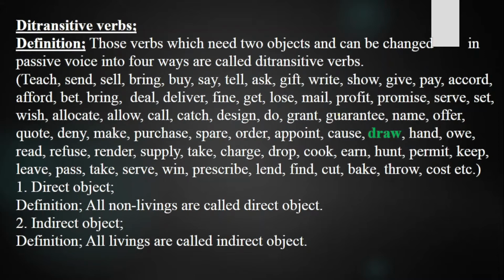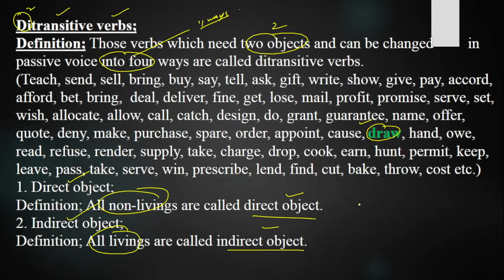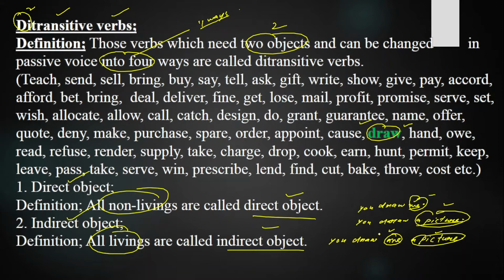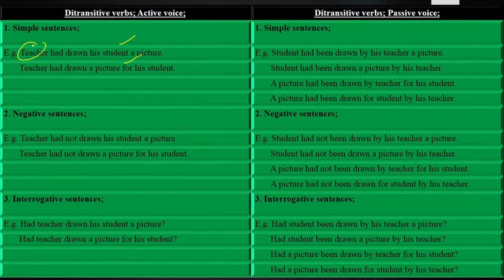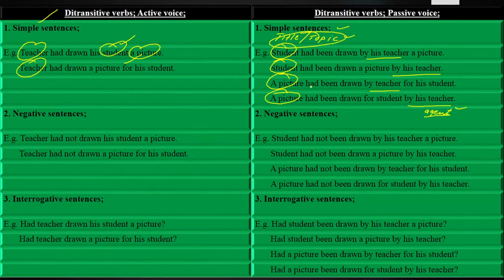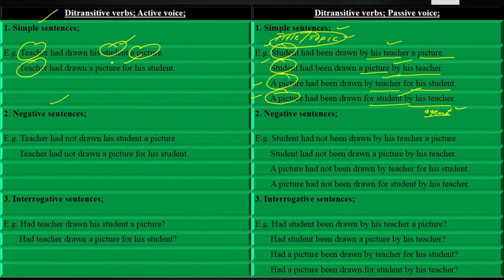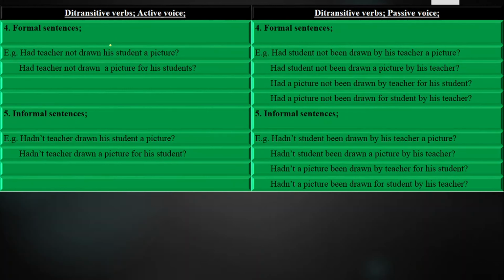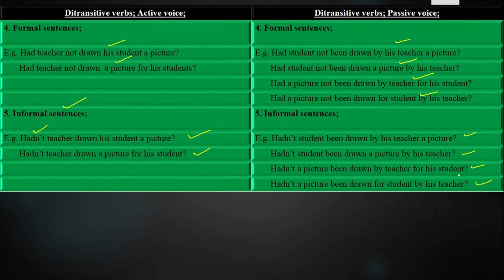Ditransitive verb "Draw" into passive voice in The Past Perfect Tense Lecture No. 105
Here we will try to understand how to change the sentences of ditransitive verbs "Draw" from active voice into passive voice in the past perfect tense in four ways with simple, negative, interrogative, formal and informal sentences.